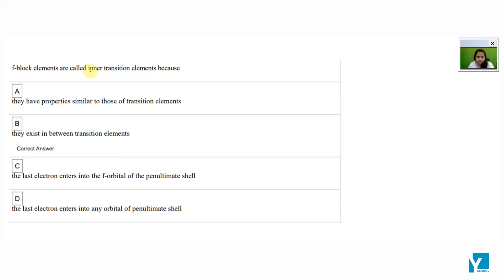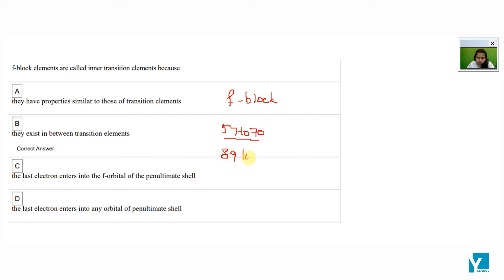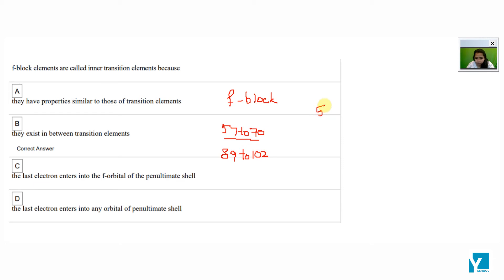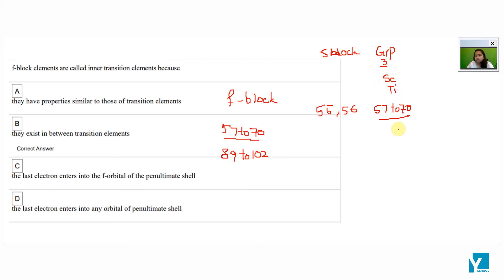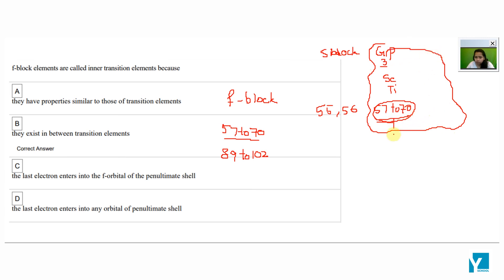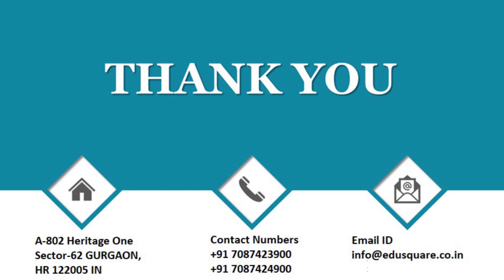QID 13761 Class 11 CT Periodic Properties Q3